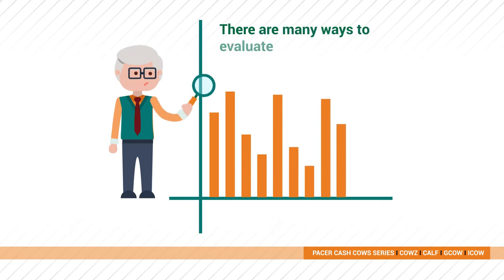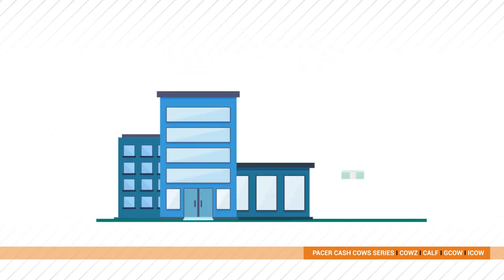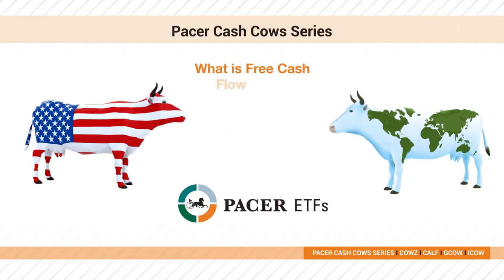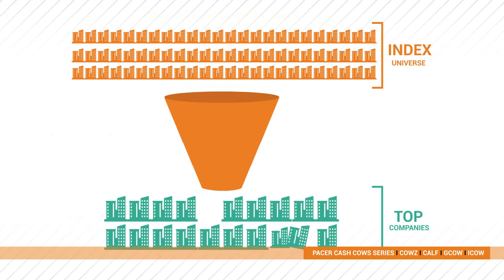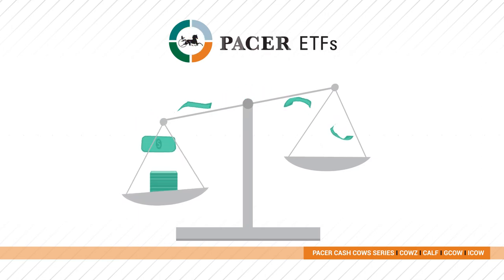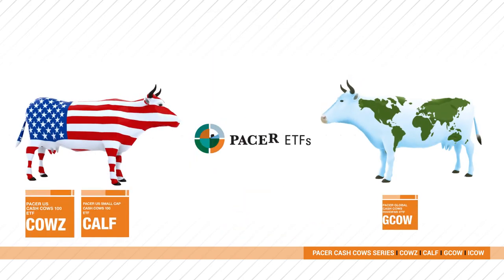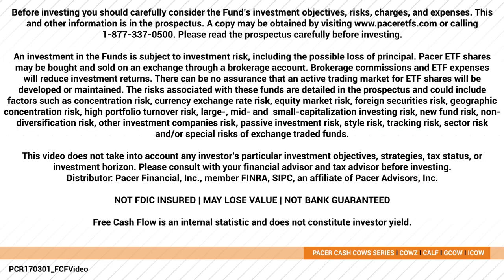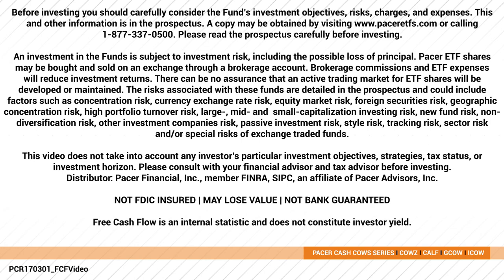Pacer ETFs Cash Cows Index Series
The Cash Cows Series ETFs aim to provide capital appreciation over time by screening broad based indexes to identify quality companies with high free cash flow yield.